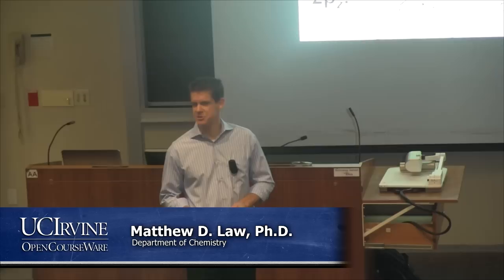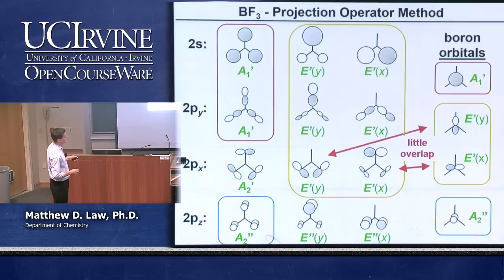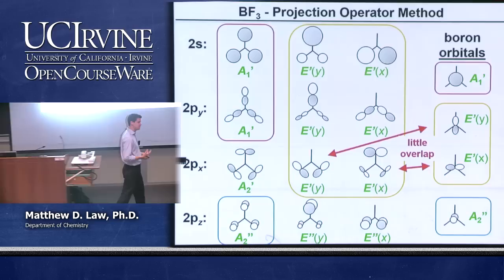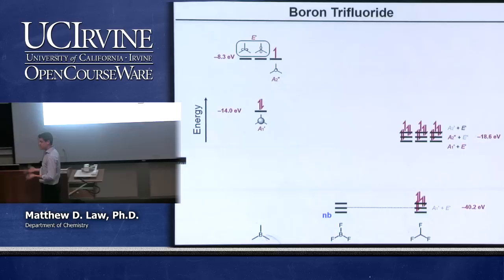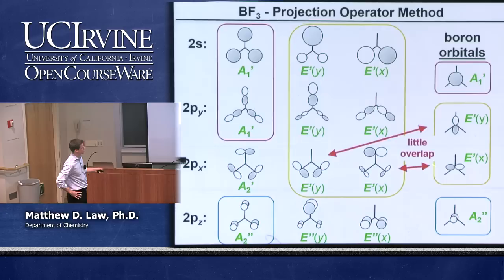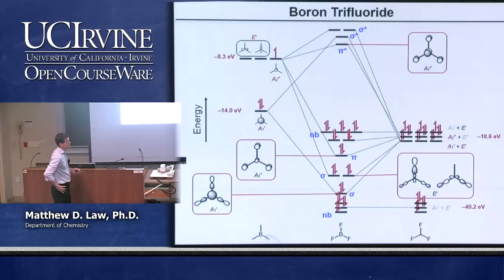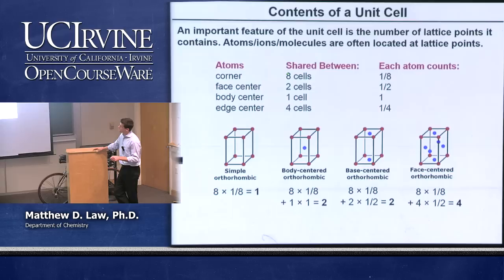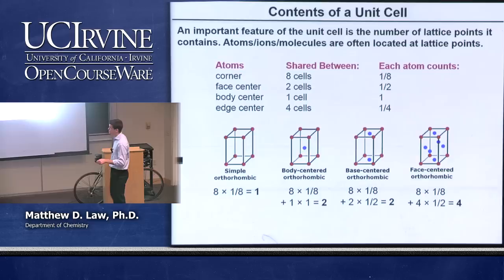Chemistry 107. Inorganic Chemistry. Lecture 11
UCI Chemistry: Inorganic Chemistry (Fall 2014)
Lec 11. Inorganic Chemistry -- The Crystalline Solid State
Instructor: Matthew D. Law

Description: This course is an introduction to modern inorganic chemistry. Topics include principles of structure, bonding, and chemical reactivity with application to compounds of the main group and transition elements, including organometallic chemistry.

This video is part of a 29-lecture undergraduate-level course titled "Inorganic Chemistry" taught at UC Irvine by Professor Matthew D. Law.

Index of Topics:
00:17-BF3 - Projection Operator Method
02:37-Boron Trifluoride
07:09-d Orbitals
08:32-Sigma-MOs for Octahedral Complexes
25:23-Summary
28:20-Types of Solids
33:20-The 7 Crystal System
37:44-The 14 Bravais Lattices
41:46-Types of Cubic Lattices
43:02-Contents of a Unit Cell

Required attribution: Law, Matthew D. Inorganic Chemistry 107 (UCI OpenCourseWare: University of California, Irvine), [Access date].